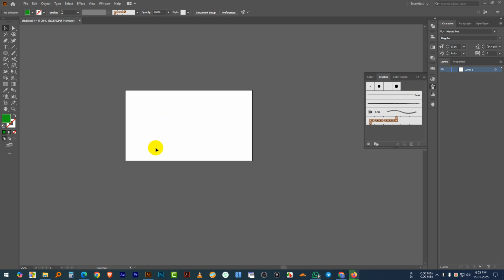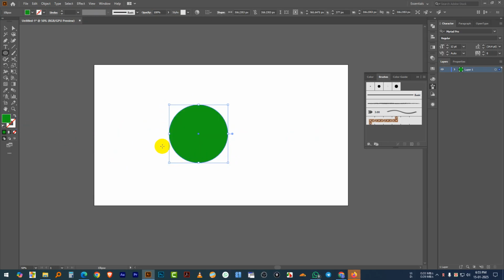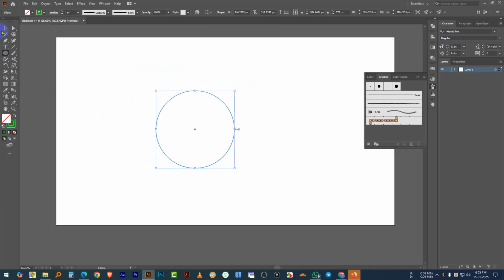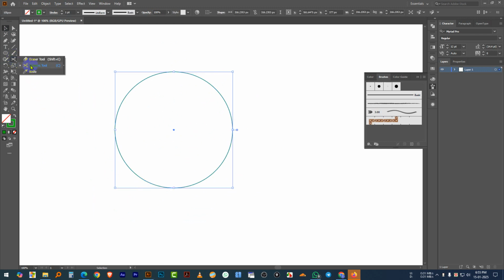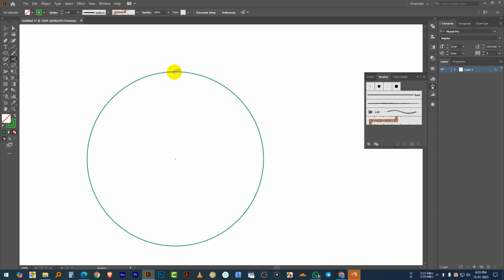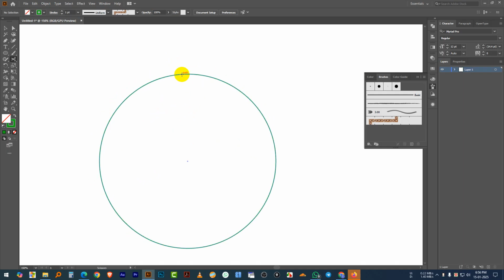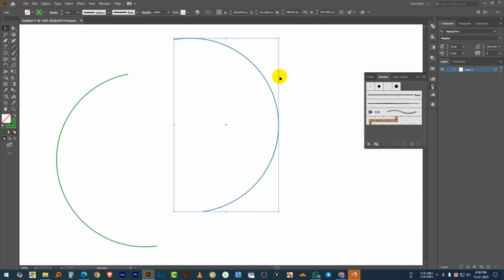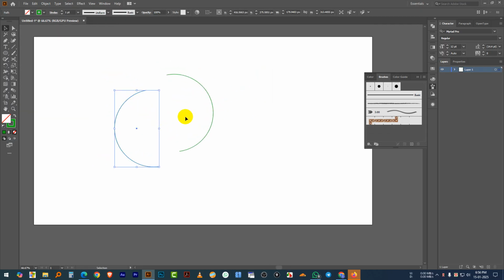How to Cut Out Strokes from a Path or Shape | Adobe Illustrator CC Tutorial | Tips IT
Learn how to cut out strokes from shapes in Adobe Illustrator CC with this easy-to-follow tutorial! Perfect for beginners and experienced designers, this video walks you through the step-by-step process to achieve clean and professional designs.

🔑 What You'll Learn:

How to use the Pathfinder tool effectively
Techniques for creating cut-out effects
Tips for enhancing your vector designs
Whether you're designing logos, illustrations, or creative artwork, this tutorial will help you master an essential Illustrator skill.

How to Use Illustrator Tools

WARNING ANTI-PIRACY
This content is original and copyrighted. Legal action will be taken against those who violate the copyright.